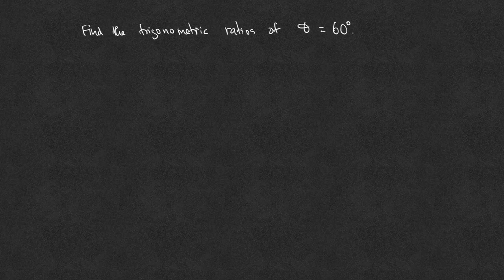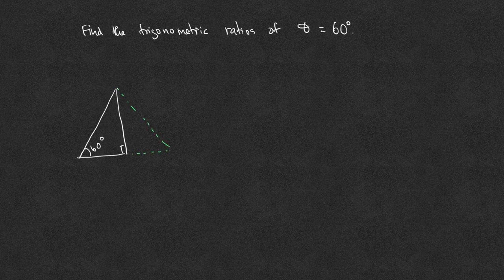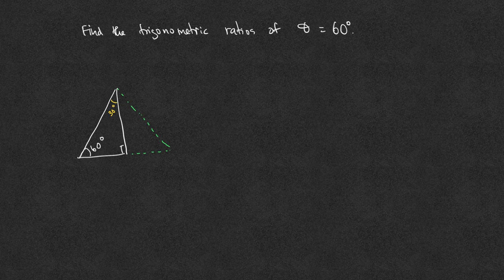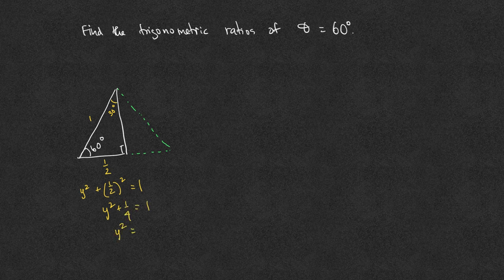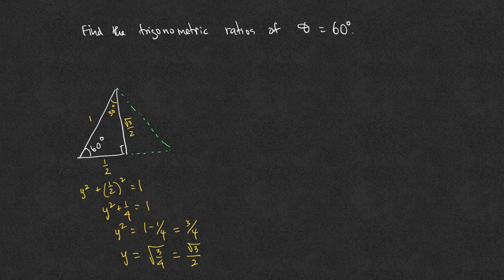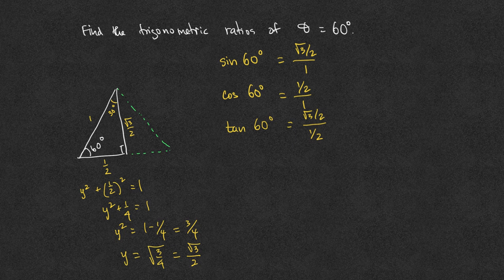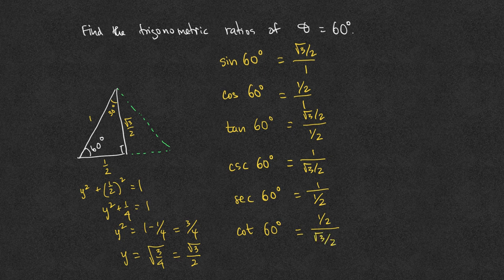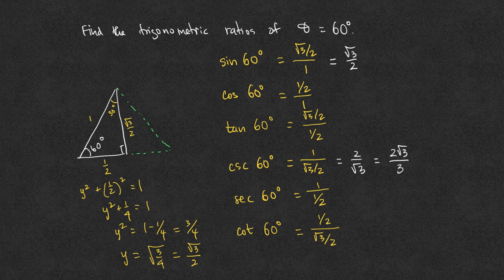M98s0602 Trigonometric ratios of 60°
Trigonometric ratios of 60°